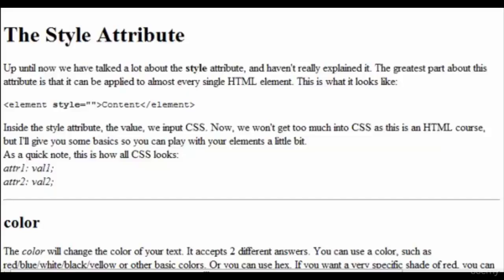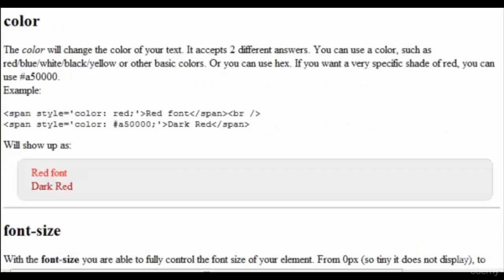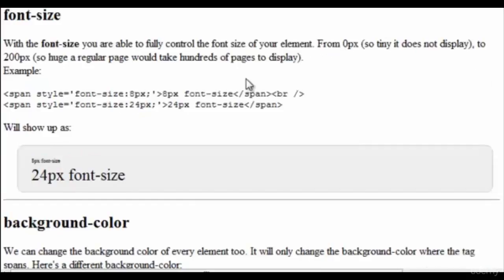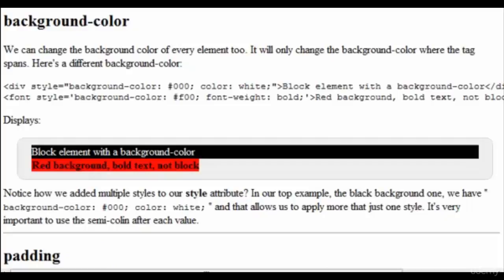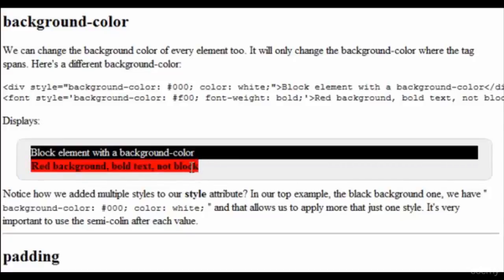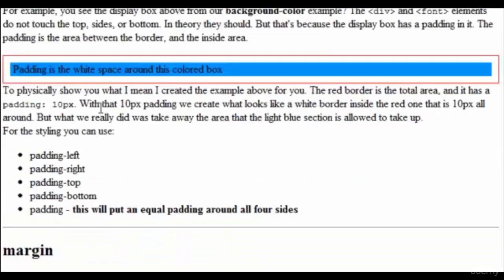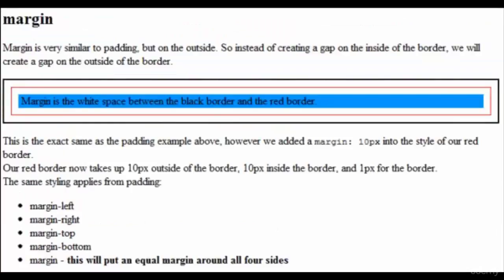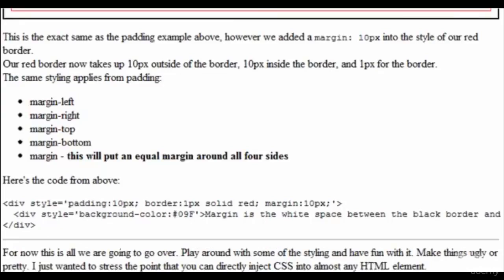#15 The Complete 2018 Fullstack Web Developer Course